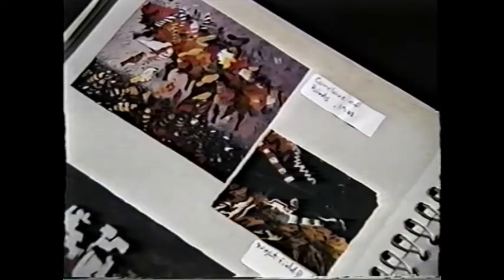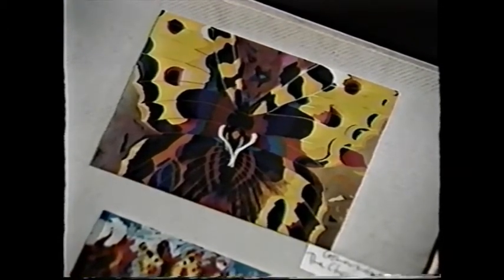Before 'Transfigured': experimental animation 1993-96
This compilation of short animated films shows the work that led up to the making of Transfigured. These films and interstitials are studies in making maximal use of Autodesk Animator Pro and morphing software for short 2D animation output to VHS videotape, before embarking on the three-year production of Transfigured, which animated the paintings of Jack Shadbolt, as a high-resolution 35-mm film made in Animator Pro (8-bit color). The originals are all VHS videocassettes with the soundtrack added after recording the animation because .FLC files do not contain synchronized sound. Works include:

THE RECESS (1994) portrays a teen identity crisis in the idiom of the modern satiric grotesque, intended to provoke discussion. It deals with discrimination and the problem of social identity, as seen most strongly among adolescents. Facial features were animated by digital 2D warping. Faces also appear to turn sideways in pseudo-3D.

HYBRID VIGOUR (1994) animates the surreal "biomorphs" created by celebrity zoologist Desmond Morris in his paintings. Morris wrote in The Secret Surrealist: "My greatest desire is to jump through the frame of one of my paintings, like Alice through the looking-glass, and disappear forever into my surreal world." To that end, he wrote a novel Inrock, where a boy enters a bizarre world inside the rocks, inhabited by creatures like his biomorphs. But he felt that ultimately the inclusion of dialogue had forced him to anthropomorphize his biomorphs -- they became Disneyfied versions, lacking the serious intentions of his paintings. The inscription on the copy of Inrock that Morris sent in appreciation reads: "To Stephen Arthur, who, for a few brief moments, brought Inrock to life!" Morris loved the sounds his creatures made in the film. A clip from Hybrid Vigour appeared in the BBC2 Personal Passions Series II - Episode One: Desmond Morris - The Surrealist, 1999. Zoologist Morris is author of The Naked Ape and The Human Zoo, host of many TV specials, art curator, and a world-class surrealist painter since the time of the original Surrealist group. Paintings were redrawn in Animator Pro and transformed, with permission from Morris, from reproductions in the book "The Secret Surrealist."

The compilation includes several animated interstitials. All animation and sound by Stephen Arthur. Original music score for Hybrid Vigour by Georg Schulze.

THE MAKING OF TRANSFIGURED. The second half of this compilation is a mini-documentary or news segment produced by The Knowledge Network (KNO) interviewing Arthur on the making of the animated film Transfigured based on transformations of the paintings of Jack Shadbolt. It includes an interview with the late Jack Shadbolt. Intended as a “bagger” to air on a live episode of “Studio BC” if time permitted, this television segment was, unfortunately, never aired. Because this educational documentary has long been unavailable from authorized sources, the person featured in the video, filmmaker Stephen Arthur, has posted it here as fair use to memorialize, preserve, and rescue the experience and cultural phenomenon. The un-aired segment was digitized from a VHS videocassette.